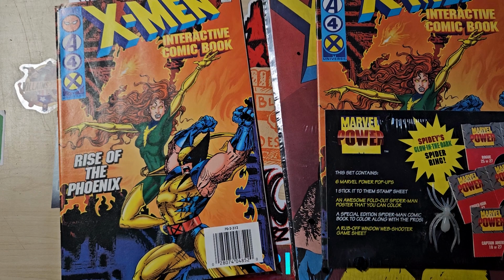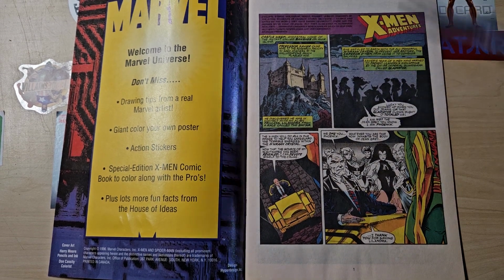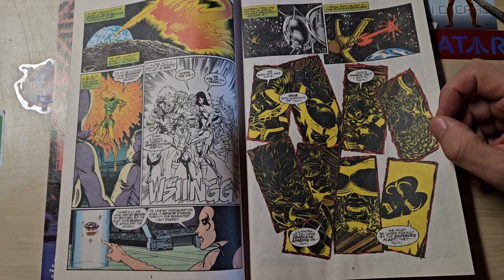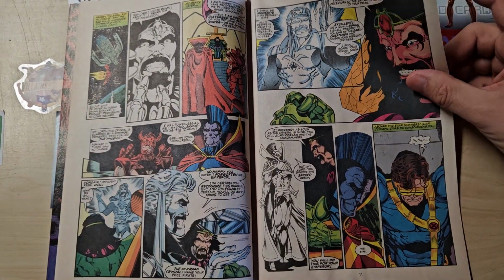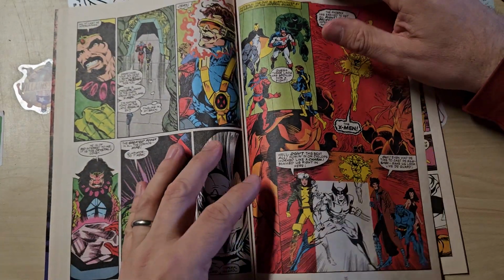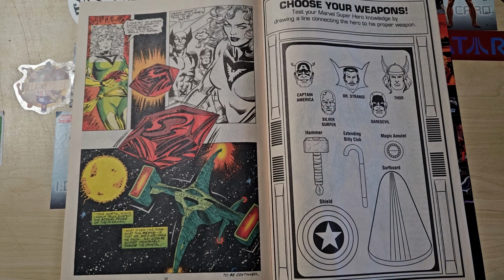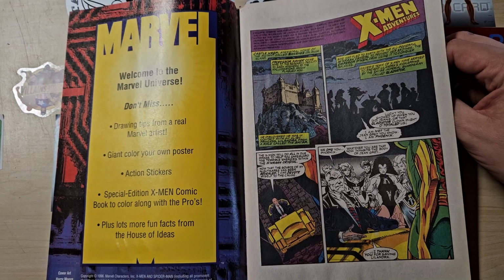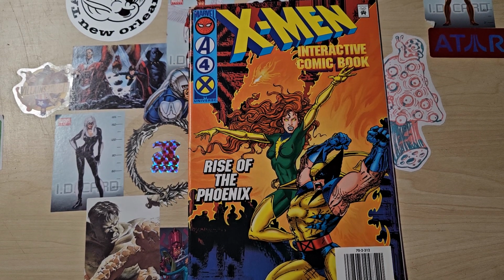looking at and doing a deep dive into the x-men activity set comic book.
looking at the x-men activity set comic